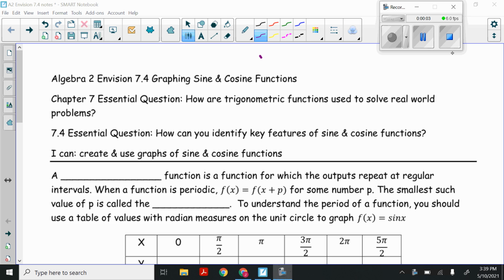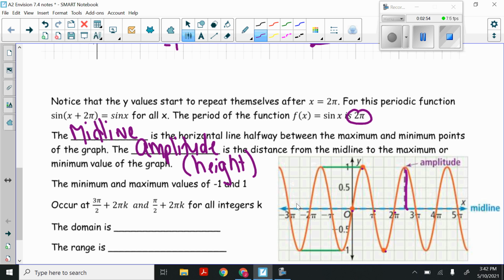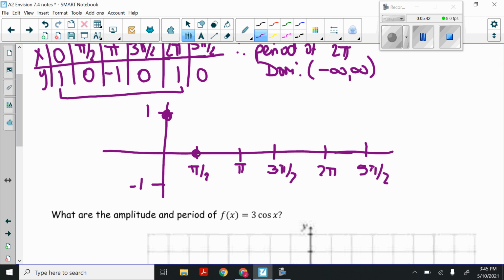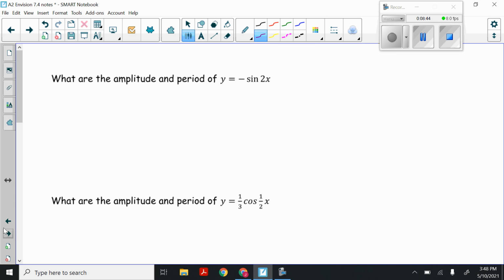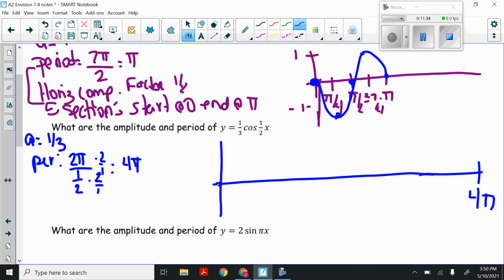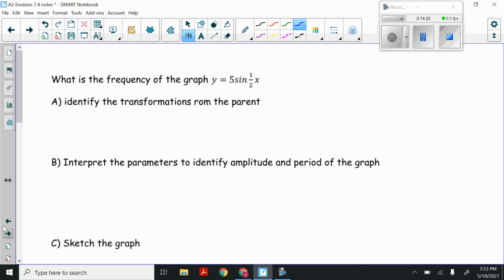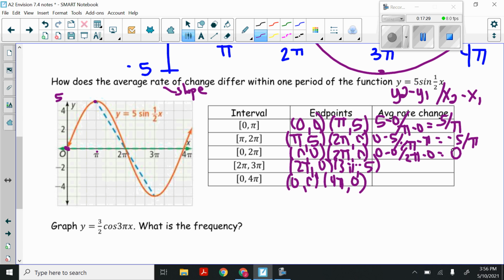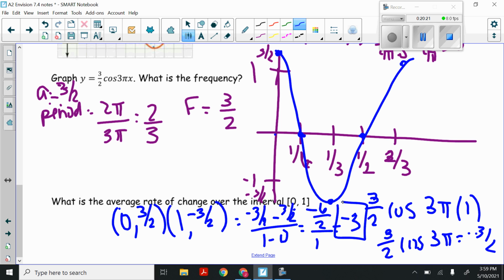A2 Envision 7. 4 video